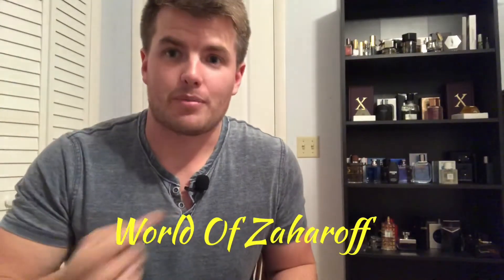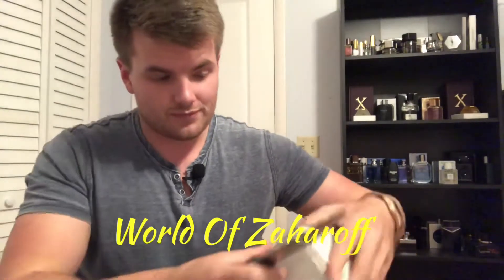Fragrance Haul / Zaharoff Signature Shave & Grooming / Cologne